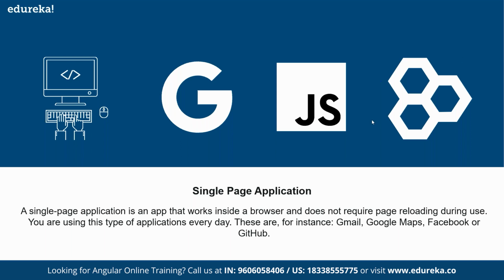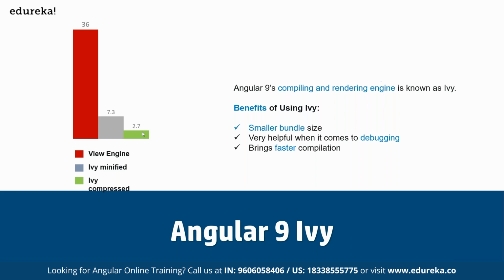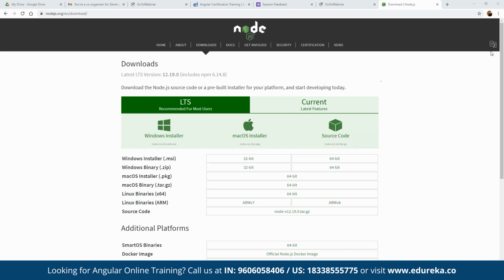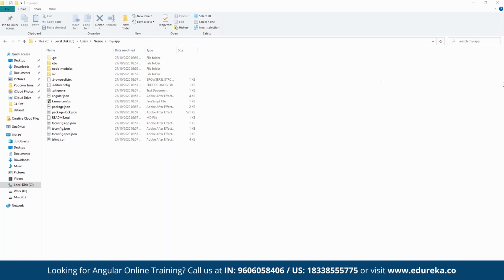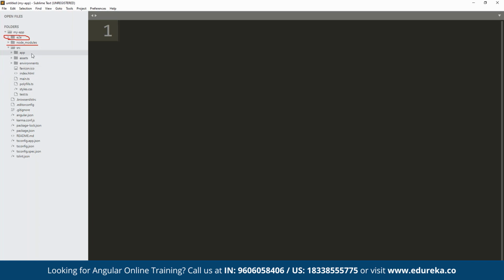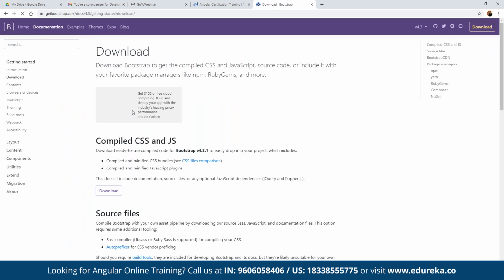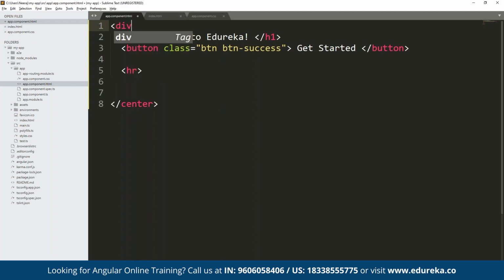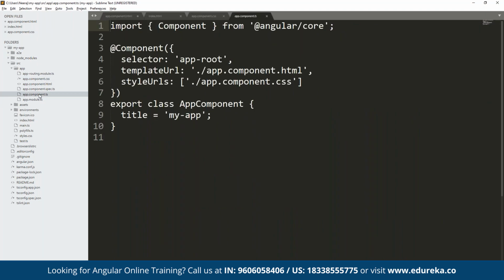Develop an Angular Application from Scratch | Angular For Beginners | Edureka Rewind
This Edureka  video will help you learn how to create an Angular application from scratch. It will also help you understand the fundamentals of Angular.
00:00:00  Introduction
00;00:35  Agenda
00:01:25  What is Angular ?
00:07:33  What is New in Angular 9?
00:08:35  Angular 8 Ivy
00:11:00  Angular 9 AOT
00:12:45  What is TypeScript?
00:13:07  Project Setup
00:32:06  Components